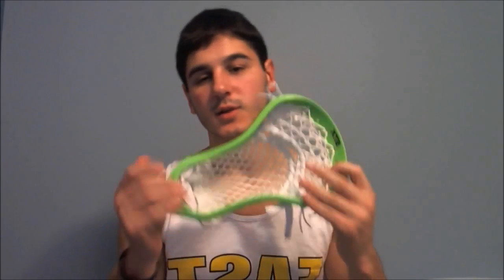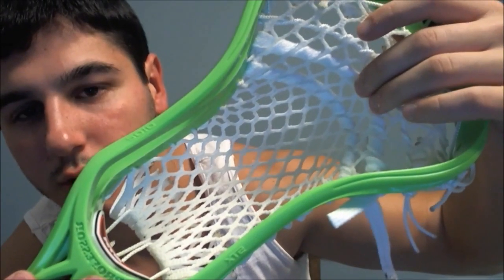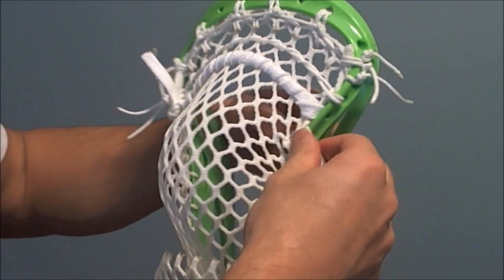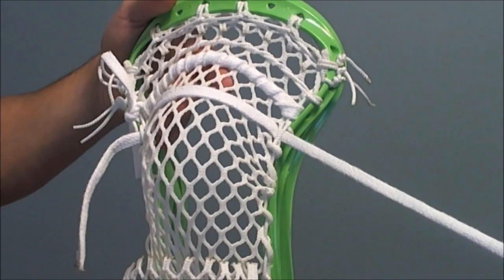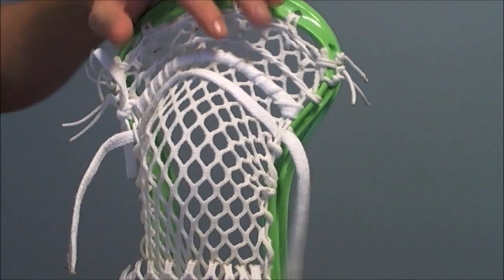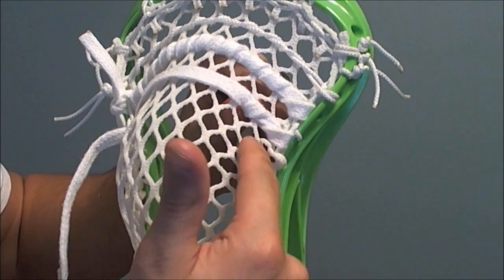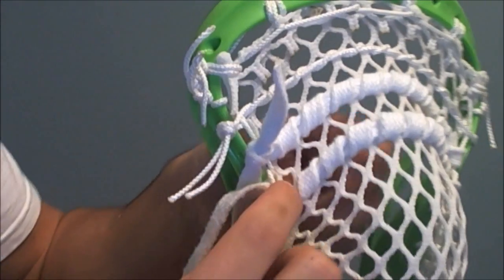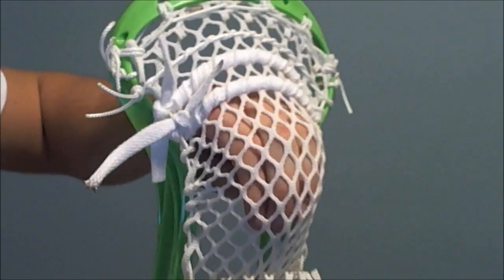Tutorial: How to String Rolled Shooters